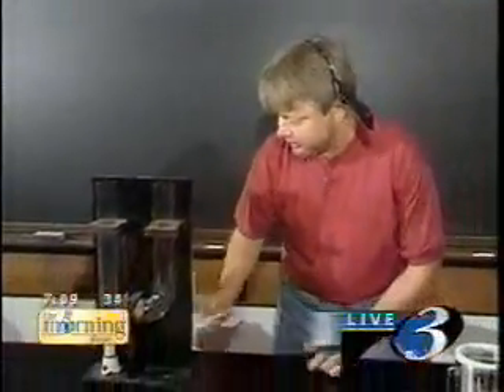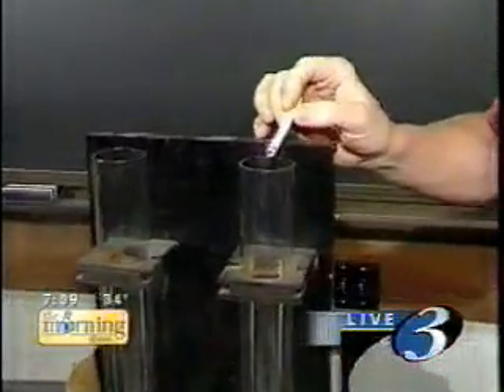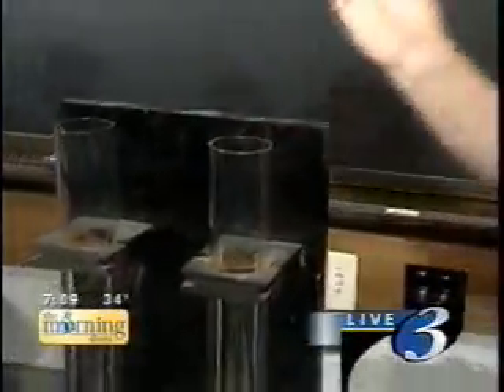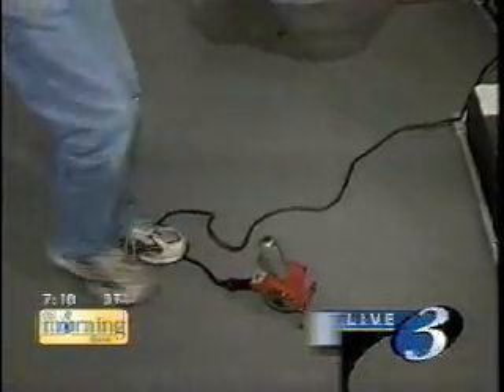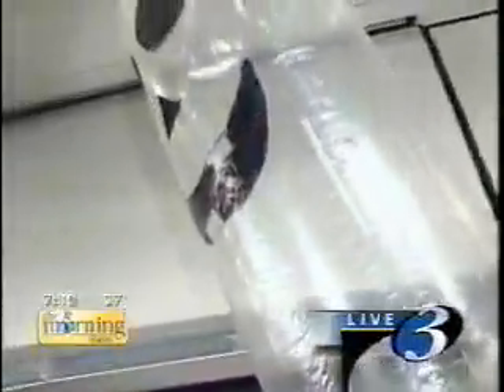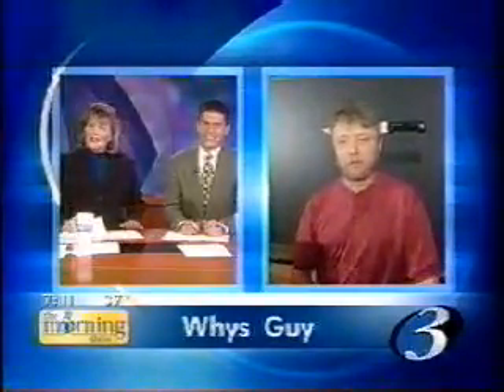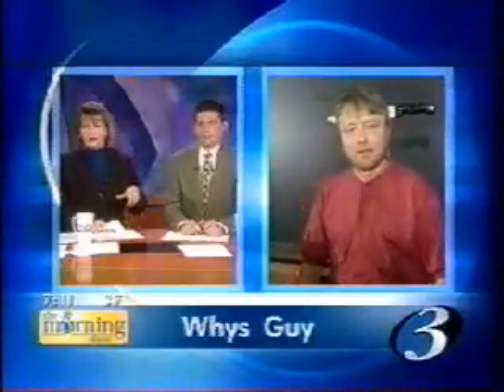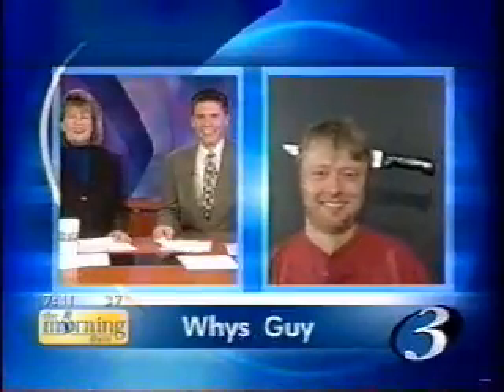'WHYS' GUY WEDNESDAY - October 30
On this spooky episode of Whys Guy Wednesday, Mats Selen heats things up to teach us about convection.

WCIA News
October 30